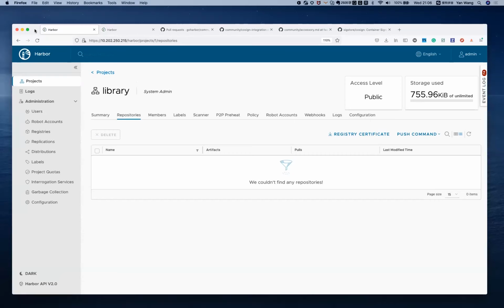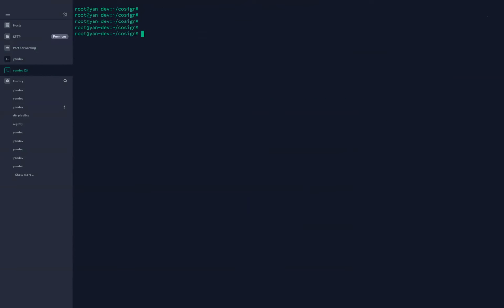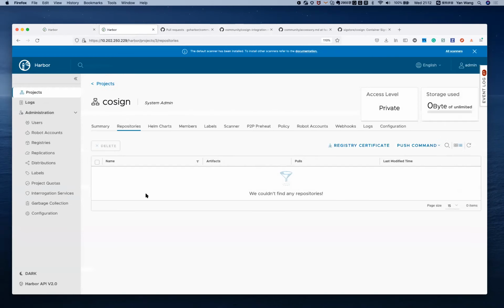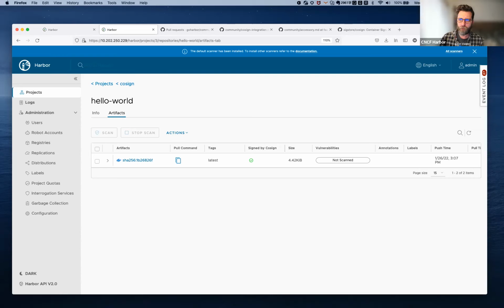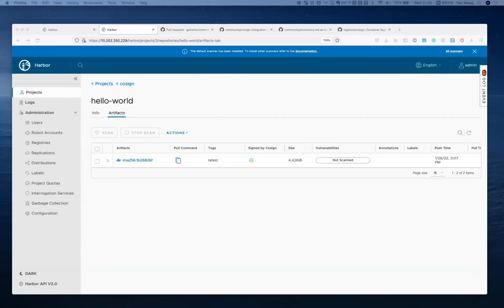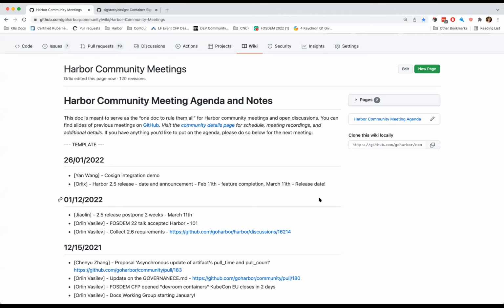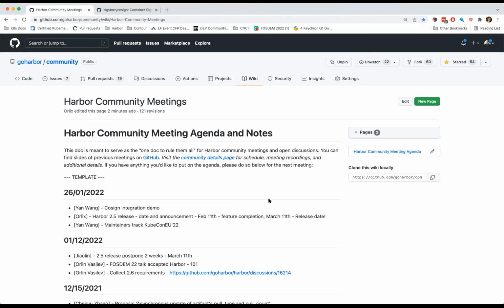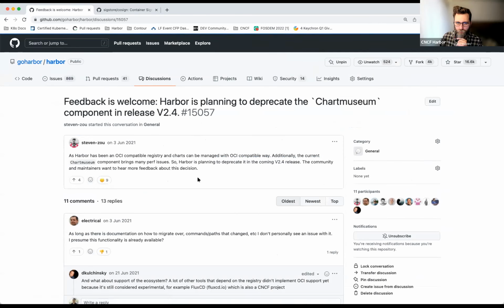CNCF Harbor's Community Zoom Meeting - Jan 26, 2022